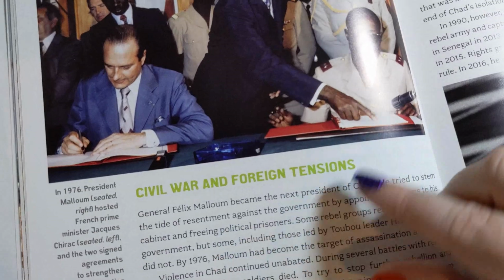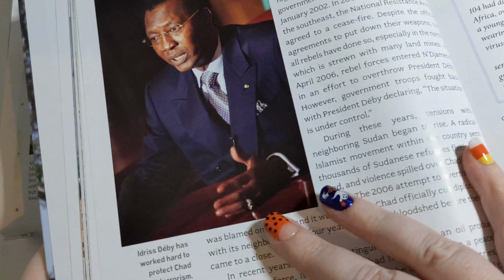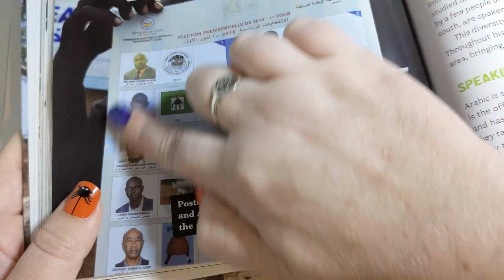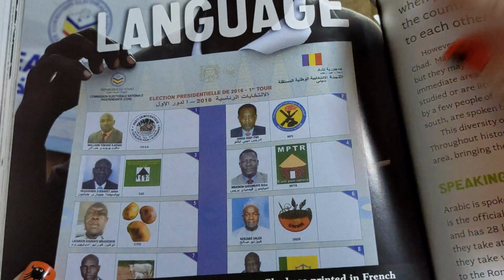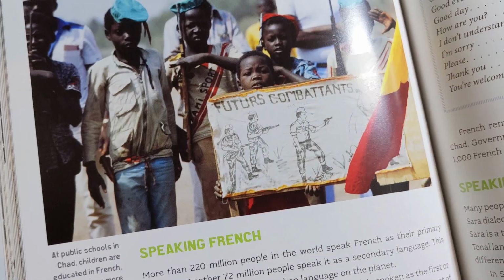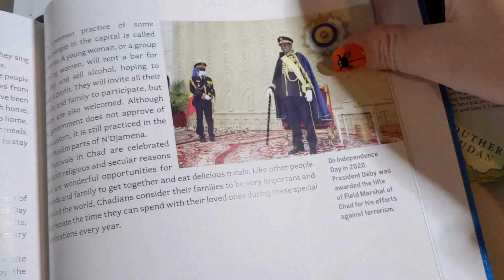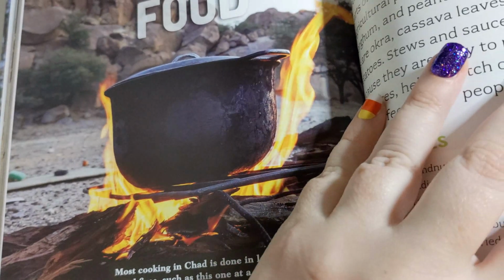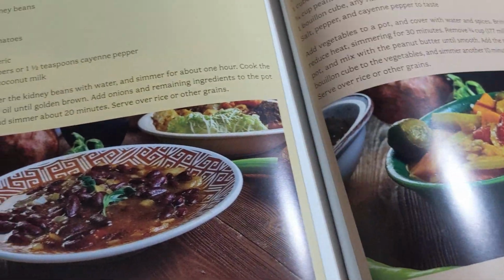ASMR ~ Chad History & Geography ~ Soft Spoken Map Pointing Page Turning